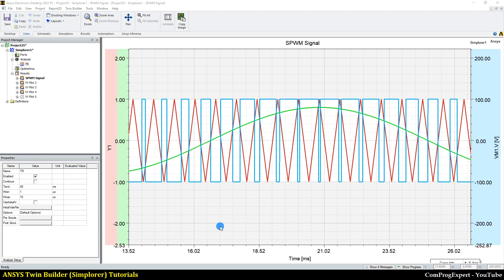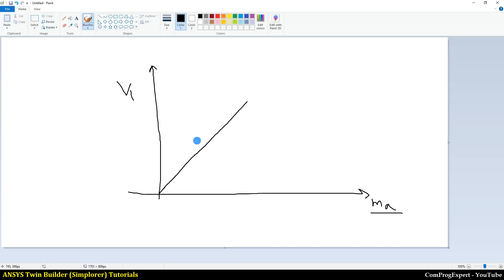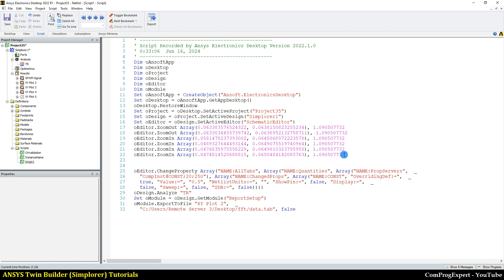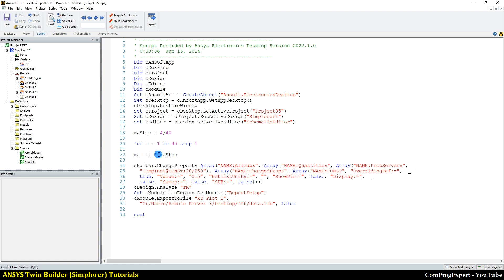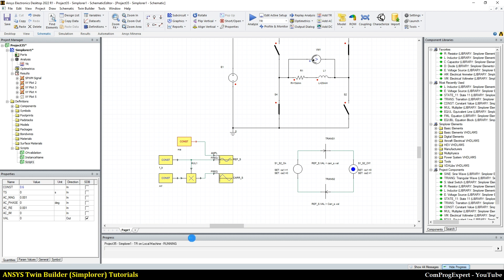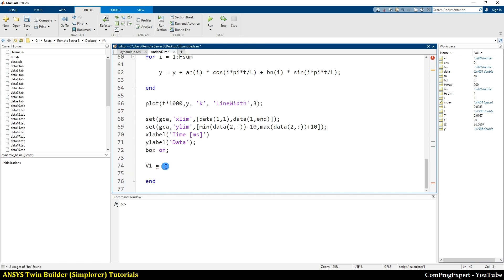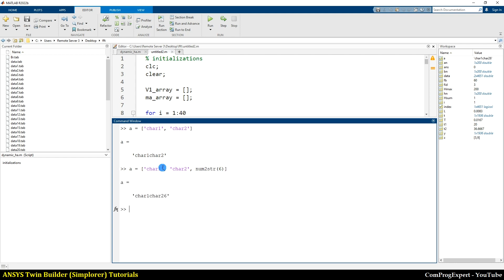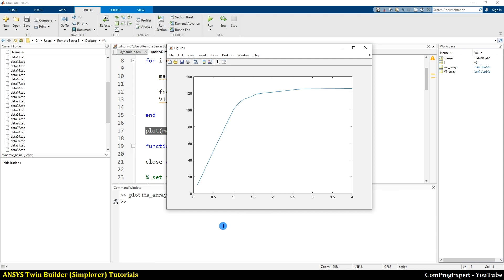Parametric simulation by scripting in ANSYS Simplorer (Tutorial 10)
In this video, we will learn how to perform a sequence of parametric simulations in ANSYS Simplorer software. The aim is to calculate the variation of fundamental harmonic voltage as a function of the amplitude modulation ratio.